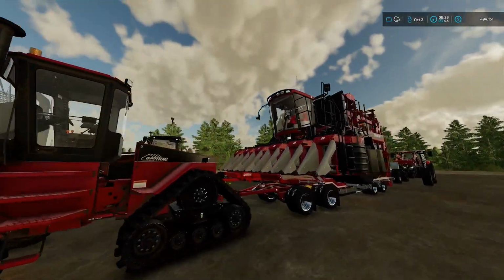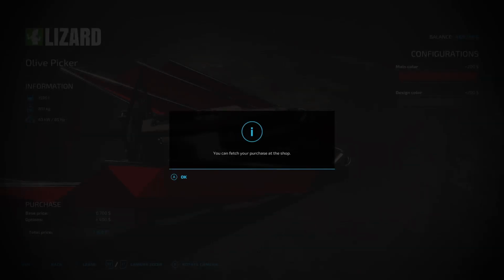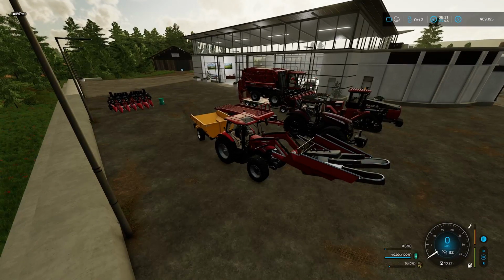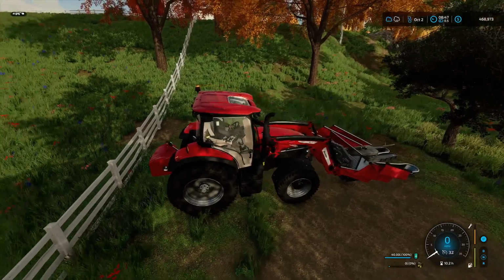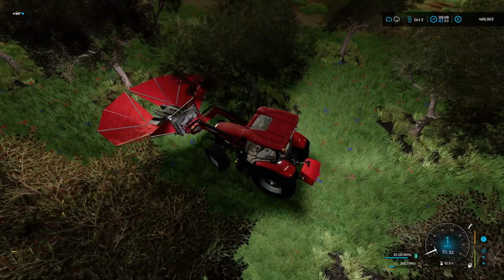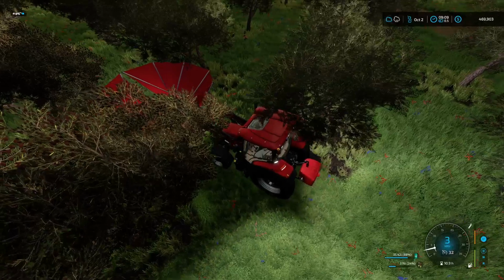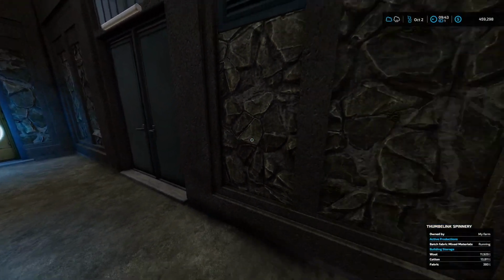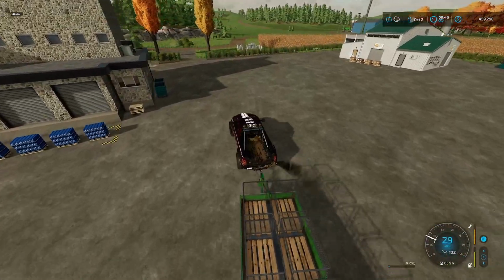FS22 No Man's Land Alien Jim / #44 Pickin' and Shakin'! /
FS22 No Man's Land by Alien Jim / #44 Pickin' and Shakin'! / nmlbuilditchallenge xboxseriesx nml Letsplay FarmSim22 grass hay#

Welcome to my No Man's Land Build It Challenge. This challenge has been designed by the fantastic RustyMoneyGaming and Gary Vetter from the Farming simulator Challenges Facebook group. All rules and goals are listed below. Will I be able to build my own map and meet all the challenges along the way.

Challenge Details Below:

No Man's Land "Build It" Challenge

Map (FS19 or FS22) - No Man's Land
Platforms - All
Single or Multiplayer - Your Choice
Game Mode - Farm Manager
Seasons - Your Choice
Economy Level - Normal
Time dilation - 5x maximum; except for sleeping
Other Settings - Your Choice
Lease - Your Choice
Additional Loans - Your Choice; but must be paid off before finishing Stage 1

When you load in via Farm Manager.  In FS19 you will already have a $250K loan.  Now for FS22, you will start with $1.5 Mill, but no loan.  For those on FS22, you will need to follow through with all directions below as well.

On plot 26, you must delete field (paint tool) and buy (1) NML Sell Point of your choice and place on 26.  Just make sure you choose wisely because you have the “option” to also buy and place sawmill and/or wood chips sell point on 26.

Then buy your starting plot on NML; but it can’t be next to 26 at all.  Now, you must buy all for your property; but choose wisely:
Sleep Trigger
Harvester
Header
Tractor
Seeder
Plow
Tipper
Chainsaw
Pickup
Small Transport Trailer
Equipment Shed
Silo
Static Chipper (optional to place)

** Now if your on FS19, you keep the rest of your money.  If your on FS22, now borrow $250,000.00 to create loan and then reduce your money as close to $85K - $90K before you start **

*** Remember, after map for FS22 drops changes may need edited ***

First Stage Goals:
- Pay Off Farm Manager Debt✅
- Buy (2) Additional Plots next to your farm✅
- Buy (1) Additional Sell Point Plot away from 26.  Then Buy/Place (2) New Sell Points for this plot.✅
After completing first stage of goals.  You may call it a win or plow forward with your build.  If you choose to plow forward, ALiEN JiM's FS Mods has left you a gift of (7) government signs on your property to keep.

Now, it’s time for you to move on.  They say, “If you build it, they will come”.
Second Stage Goals:
- Buy (4) or MORE Farm Plots (you choose)✅
- Buy (3) or MORE Sell Point Plots anywhere away from others and grow by placing more sell points.✅
- Build your own Map on NML
Let’s do this!  Now, who is up for this challenge.  That is just a brief to get you all excited.  Once the map drops, we may need to make minor adjustments.  But, I believe this will work with no issues.
The Ultimate Challenge is to see who else will follow Gary and I for a bigger build.  We plan to challenge each other to purchase the entire map for our creations.

Happy Farming,
RustyMoney (Facebook Group Creator - Farming Simulator Challenges)
Gary Vetter (Facebook Group Admin - Farming Simulator Challenges)